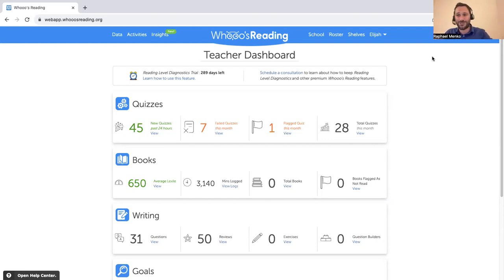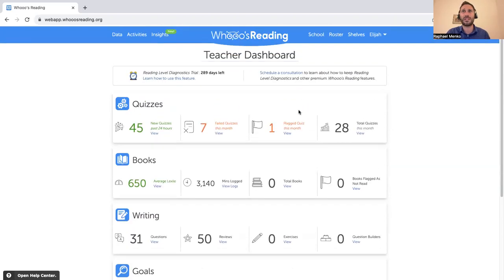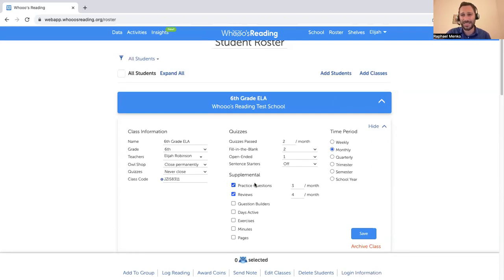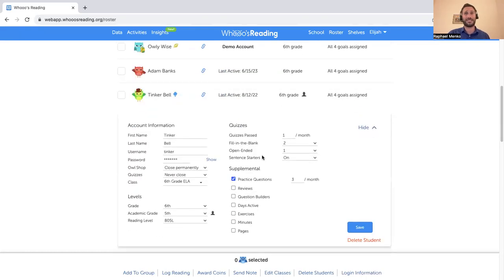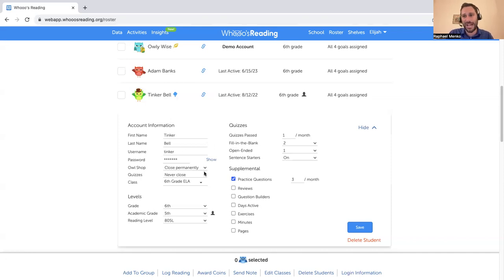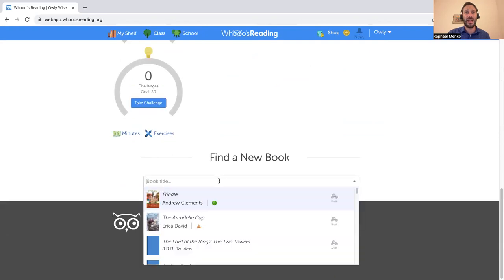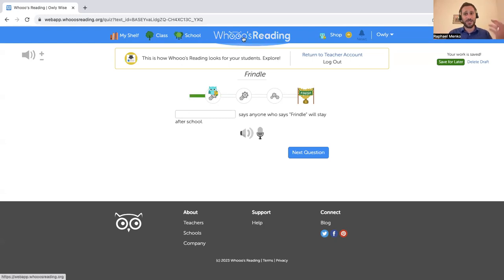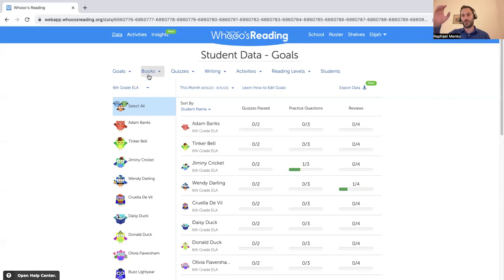Whooo's Reading Teacher Demo [Short]